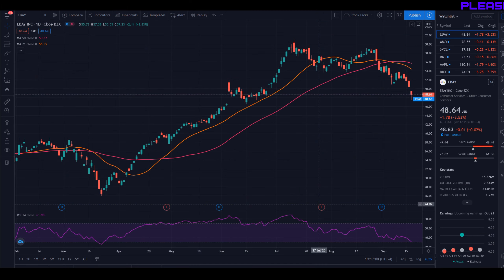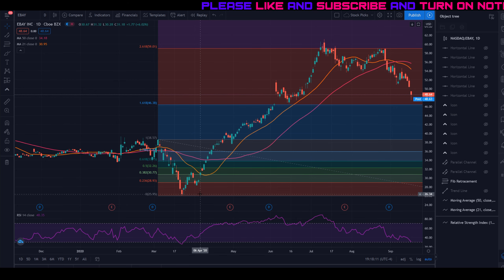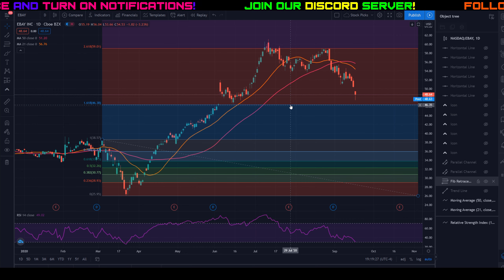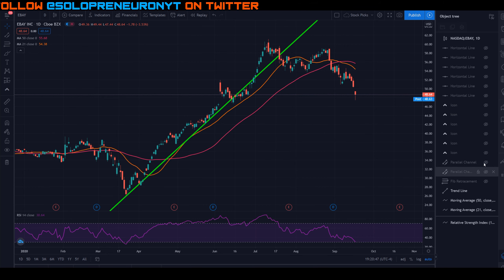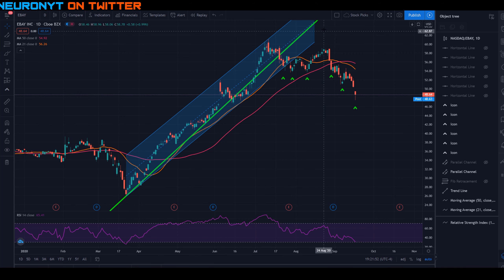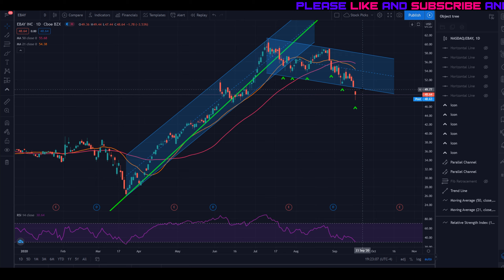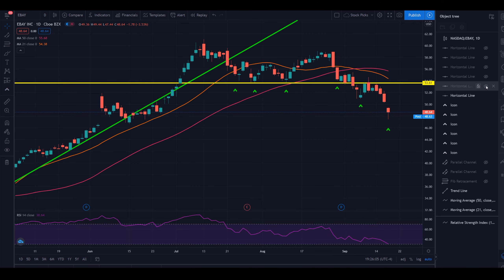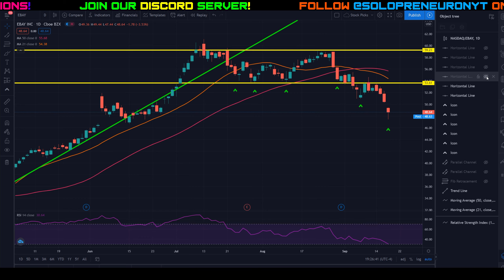EBAY Stock Technical Analysis and Review | Stock Analysis and Charting Tutorial For Beginners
Stock market stocks and options trading videos for beginners using Theta Gang strategies like the Wheel options strategy. Step by step investing tutorials explained!

In this video I'm going to be discussing Ebay (EBAY) stocks and options and how I do technical analysis and charting for beginners. I will explain how to do due diligence when picking a stock to buy or trade today. There are many different stocks and options strategies to trade. You can trade stocks and options using many brokers such as Robinhood, WeBull, M1 Finance, Thinkorswim from TD Ameritrade, TastyTrade from TastyWorks, Charles Schwab, Fidelity, Interactive Brokers, Questrade, and more!

Stocks and options trading can be a passive income investment where you can make money while you sleep. The best passive income investments are those that keep paying you for a little effort upfront. There is a reason millionaires have multiple streams of income with stock market investing being one of them. Passive income allows you to achieve financial independence and retire early (FIRE). Options trading allows you to generate daily, weekly, monthly cash flow as opposed to a long-term buy and hold strategy. This is not to say buying and holding is a bad strategy, just that there are other ways to invest in the stock market. Theta Gang options strategies include cash-secured puts, covered calls, iron condors, spreads, and much more! My videos will use Robinhood to discuss stocks/ETF's and explain my thoughts for all levels of traders from beginners to experts. My videos are meant to start as a beginner tutorial with stocks and options explained step-by-step. Nothing I say is financial advice and I do not want anyone to copy my trades.

Some Investing Books I Recommend Reading:
Options as a Strategic Investment
Rule #1: The Simple Strategy for Successful Investing in Only 15 Minutes a Week!